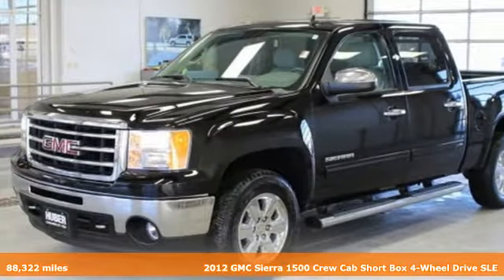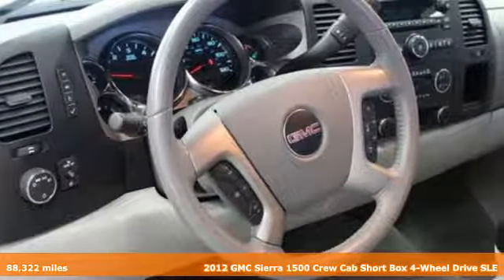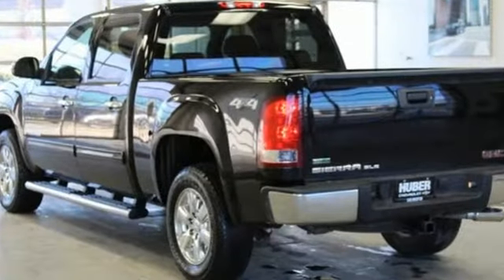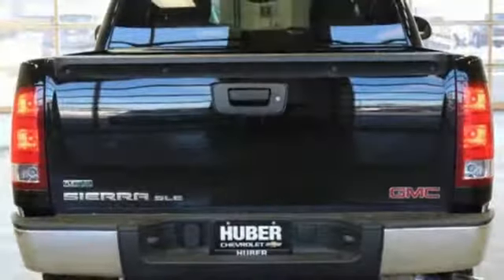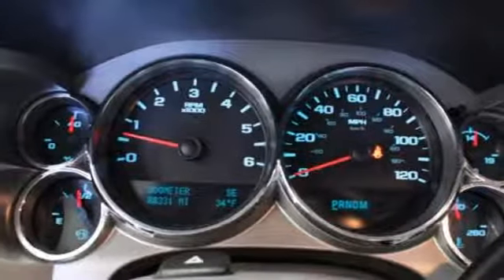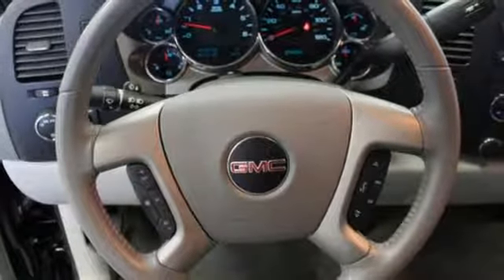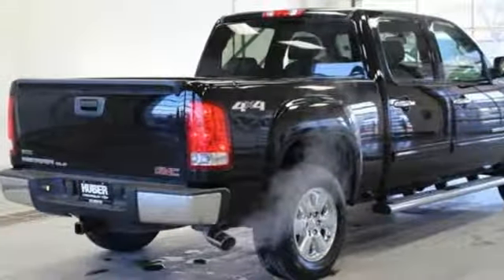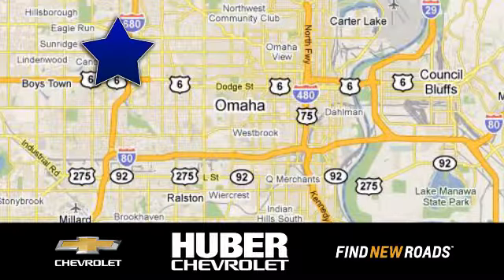Used 2012 GMC Sierra 1500 Omaha NE Lincoln, NE #16641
Year: 2012
Make: GMC
Model: Sierra 1500
Trim: SLE
Engine: 8 Cyl. 5.3L
Transmission: Automatic
Color: Onyx Black
Interior: Dark Titanium/Light Titanium
Mileage: 88322
Stock #: 16641
VIN: 3GTP2VE70CG155076
Available CREW ONLY 88K MILES!! CLEAN CAR FAX ONE OWNER NEW VEHICLE TRADE IN!! From home to the job site, this Black 2012 GMC Sierra 1500 SLE muscles through any terrain. The rugged Gas/Ethanol V8 5.3L/323 engine brings stump pulling torque so you're always prepared. Be the unstoppable force you imagine in this vehicle. It is well equipped with the following options: SEAT ADJUSTER, DRIVER 6-WAY POWER, HEAVY DUTY COOLING PACKAGE, HEAVY-DUTY includes (KC4) external engine oil cooler, (KNP) auxiliary external transmission oil cooler, electric fan and heavy-duty radiator, BLUETOOTH FOR PHONE personal cell phone connectivity to vehicle audio system, WHEELS, 4 - 18 X 8 (45.7 CM X 20.3 CM) CHROME-CLAD ALUMINUM, TRANSMISSION, 6-SPEED AUTOMATIC, TRAILERING PACKAGE, HEAVY-DUTY includes trailering hitch platform and 2-inch receiver, 7-wire harness (harness includes wires for: park lamps, backup lamps, right turn, left turn, electric brake lead, battery and ground) with independent fused trailering circuits mated to a 7-way sealed connector, wiring harness for after-market trailer brake controller (located in the instrument panel harness), and (KNP) external transmission oil cooler, TIRES, P265/65R18 ALL-SEASON, BLACKWALL includes all-season 17 spare, TAILGATE, LOCKING, TAILGATE, EZ-LIFT, and SUSPENSION PACKAGE, HANDLING/TRAILERING, HEAVY-DUTY includes 46 mm piston monotube shocks and 36mm front stabilizer bar (STD) (Includes 36mm front stabilizer bar when (NHT) Max Trailering Pack is ordered.). Visit Huber Chevrolet Cadillac located at 11102 W Dodge Rd, Omaha, NE 68154 for a hassle-free deal!Doing Pre-Owned the right way! Under the expressway! 114th and West Dodge Road. 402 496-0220

Address:
11102 W Dodge Rd